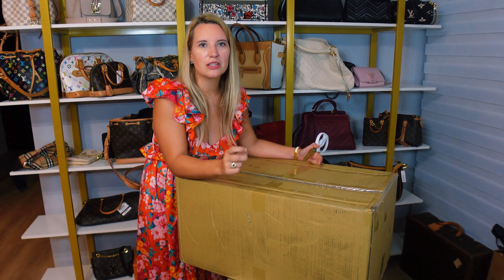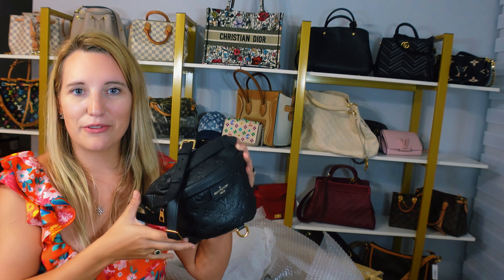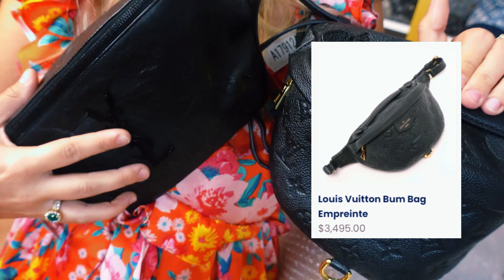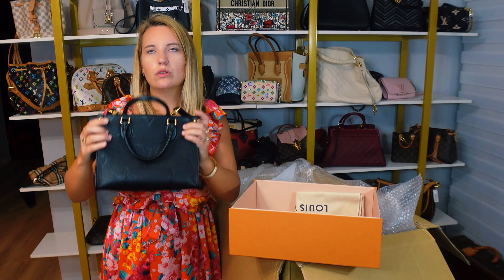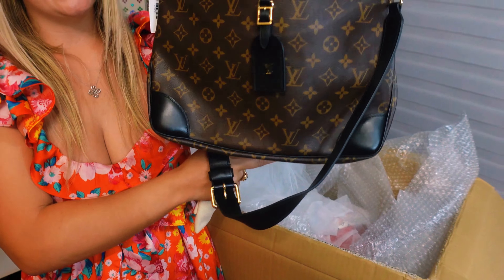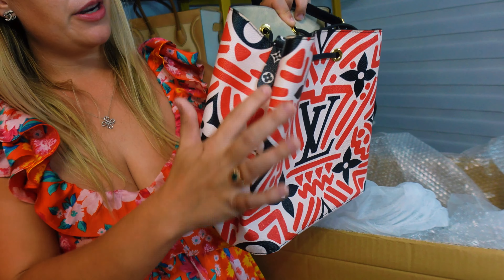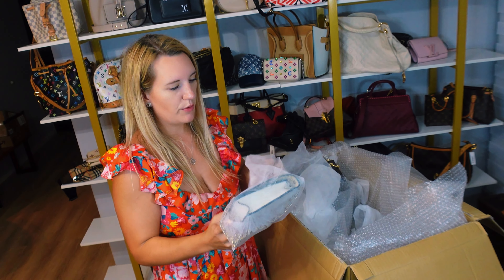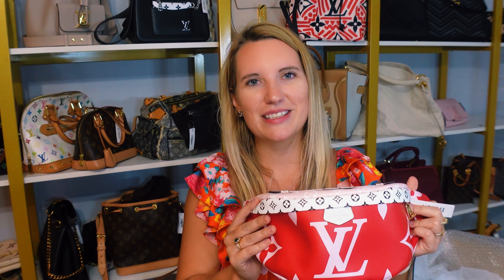RARE Louis Vuitton Bumbag Unboxing